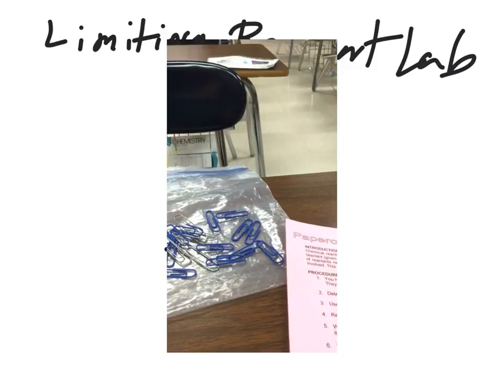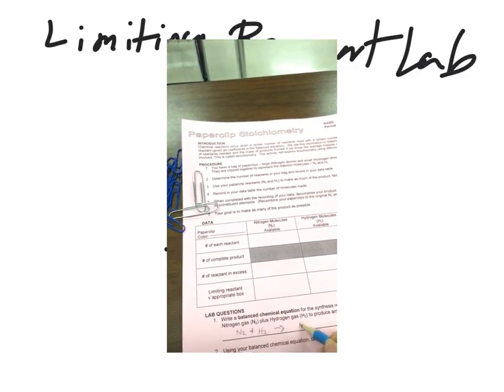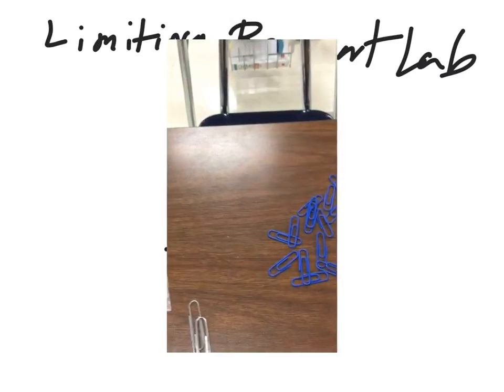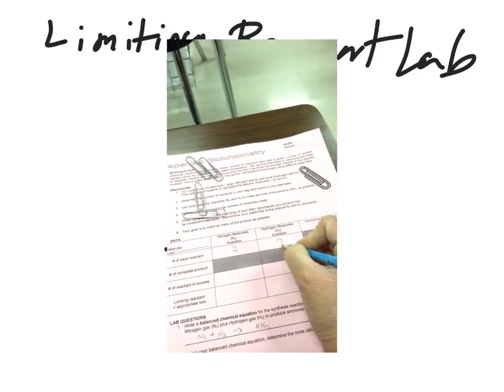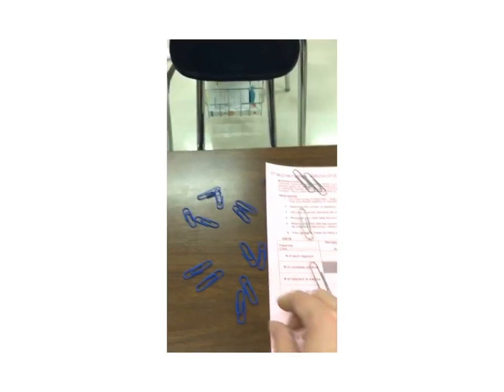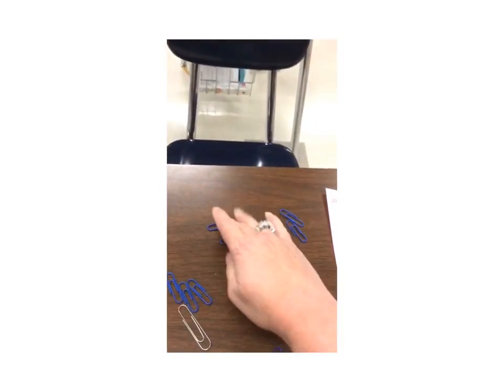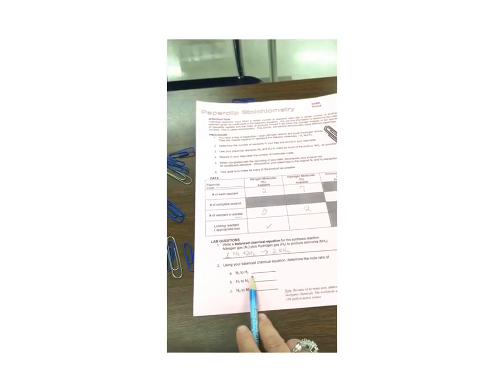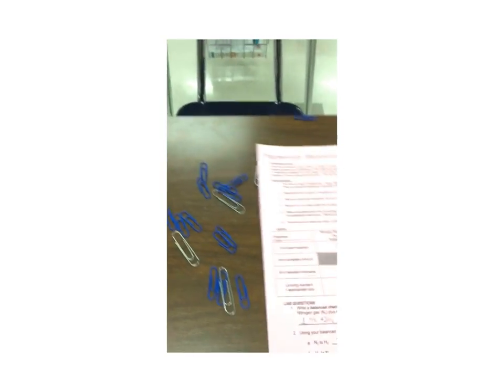Limiting reagent lab